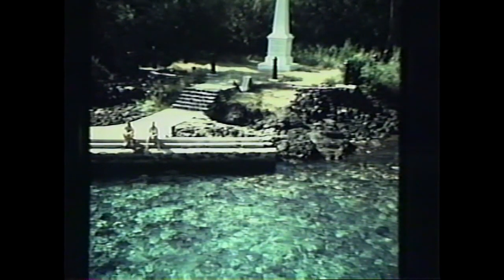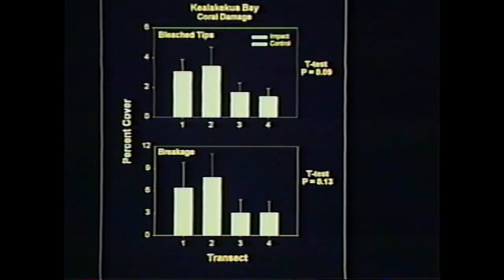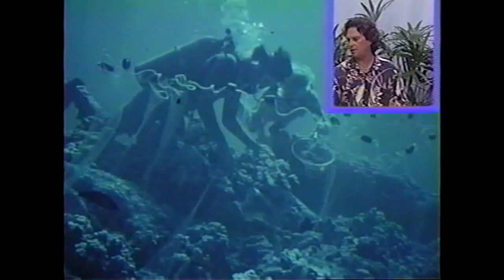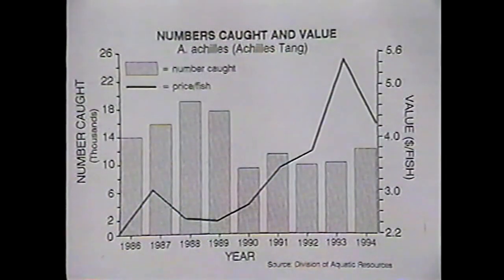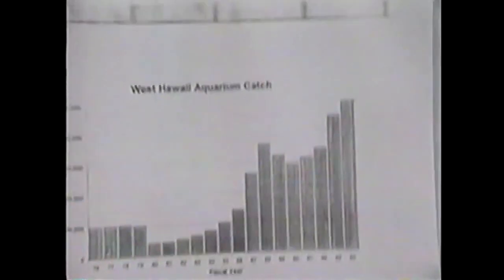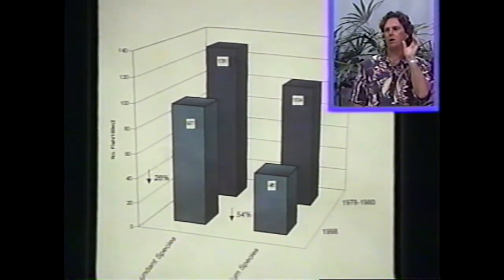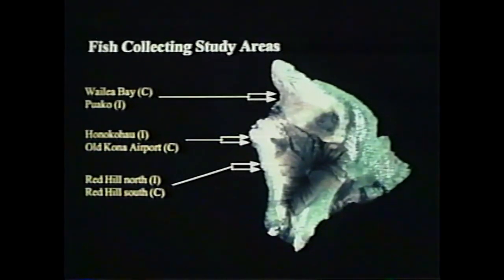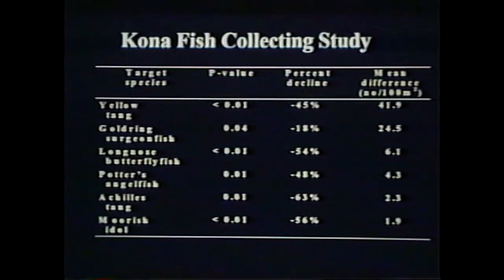UHH FoA Assessment of the Impact of Marine Aquarium Fish &Tourist Industry on Our Reefs Mar 4, 1999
UH Hilo Focus on Ag - Assessment of the Impact of Marine Aquarium Fish and Tourist Industry on Our Reefs Mar 4, 1999
Host: Jack Fujii
Guest: Dr. William J. Walsh Aquatic Biologist DLNR
Filmed at the Edwin Mookini Library on Mar 4, 1999